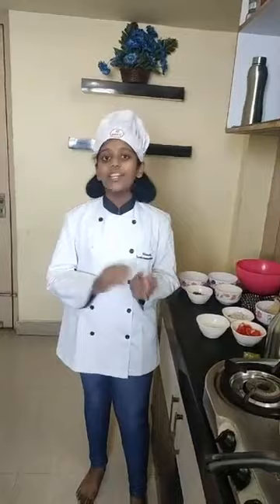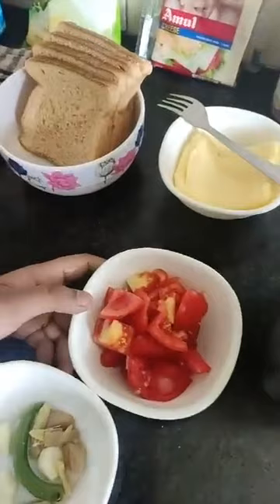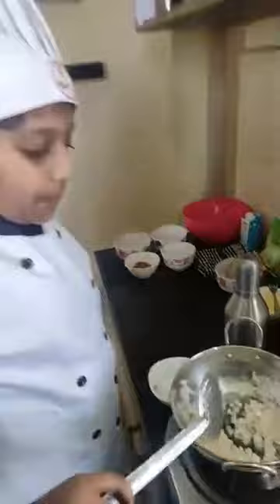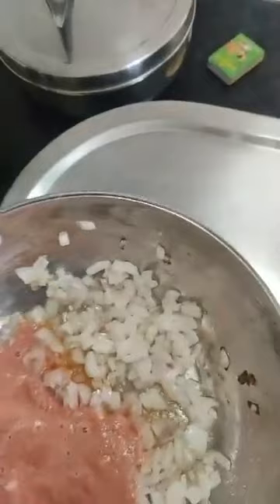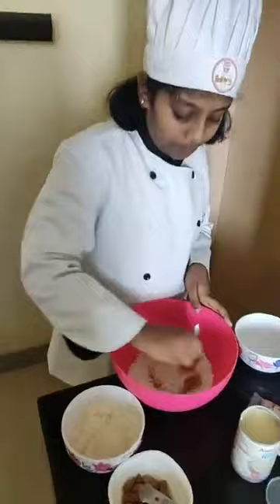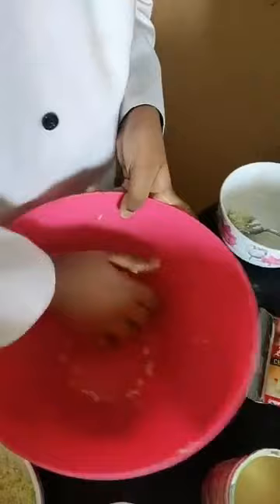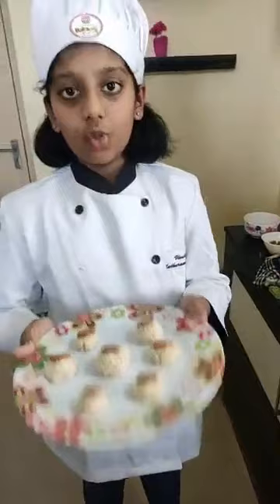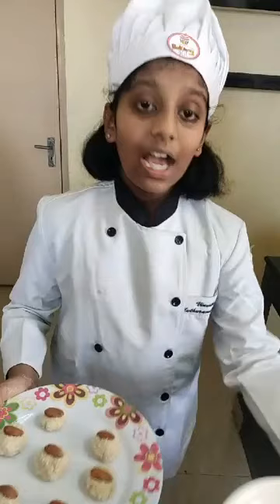Chef Vinusha Muthuramalingam, Episode 65: SimpleHomemadeRecipes Facebook Live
Watch Chef Vinusha Muthuramalingam, Founder & CEO, Four Seasons Pastry, Chennai as she will show you how to make delicious Paneer Cheese Sandwich and Coconut Laddu.

Chef Vinusha Muthuramalingam is part of India's largest Facebook Live Cooking series wherein more than 3000+ Chefs from 66 countries have prepared variety of Indian and International dishes.